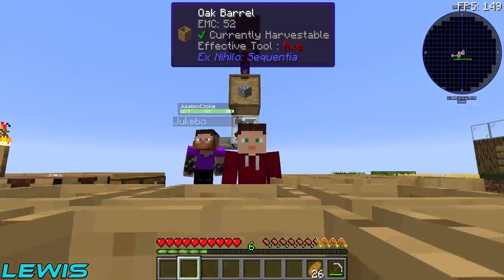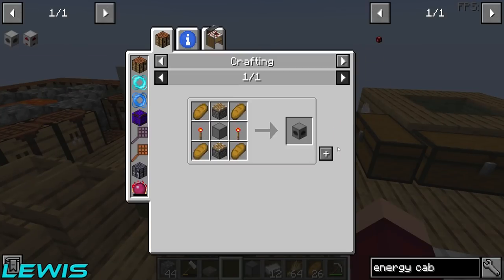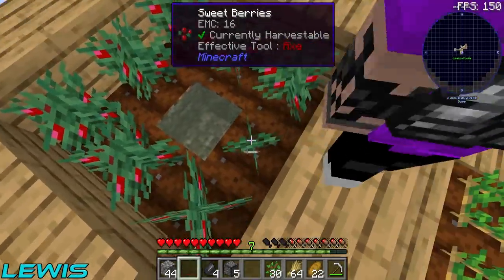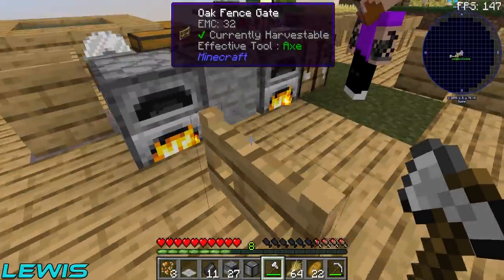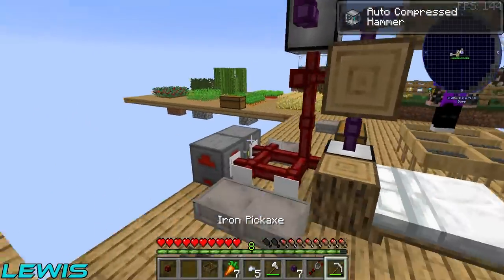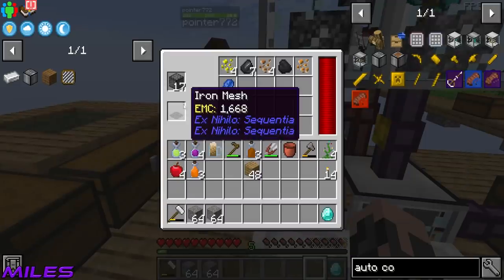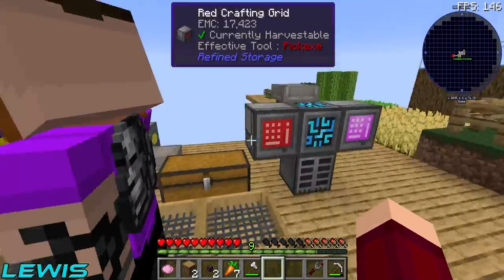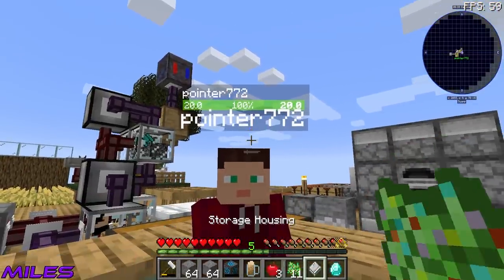EARLY GAME STORAGE SYSTEM SETUP! SkyColonies EP3 | Modded Minecraft 1.16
In this New SkyColonies episode, Lewis and Miles continue with the quest line and start by upgrading there auto sieve and hammer into a compressed sieve and hammer, which allows them to do thing 9x faster. After doing that they receive a reward which inside has everything they need to set up an early storage system using Refined Storage.

About SkyColonies Modpack:
Start out on a lone island floating in the void. Now, you can begin your adventure with Ex-Nihilio Sequentia. Then automate things with Ex Compressum. Get your garden started and when you have enough basic resources, you are ready to start with Minecolonies! The adventure begins.